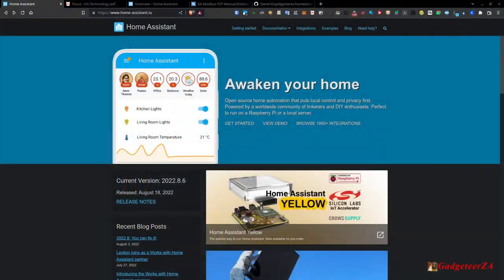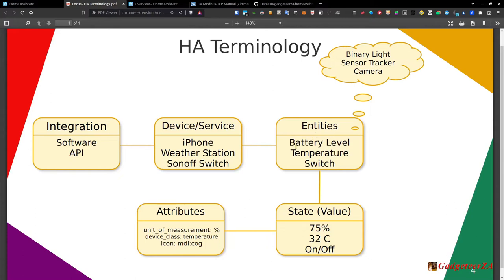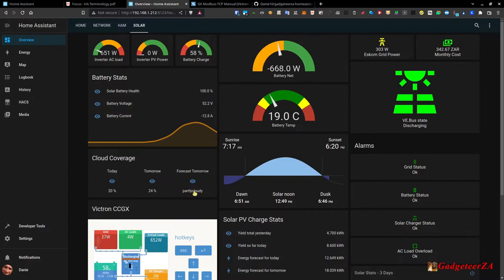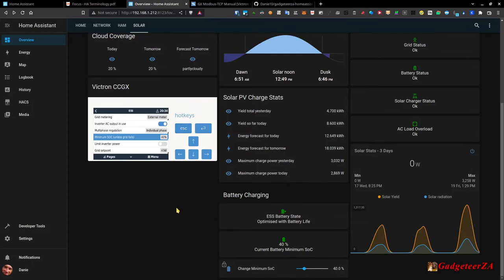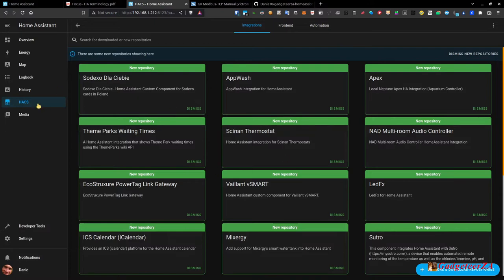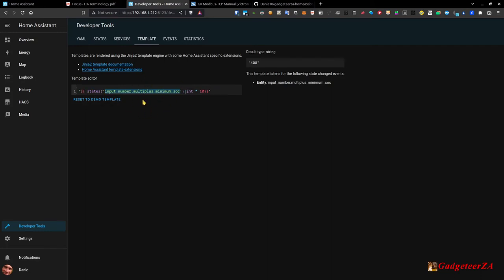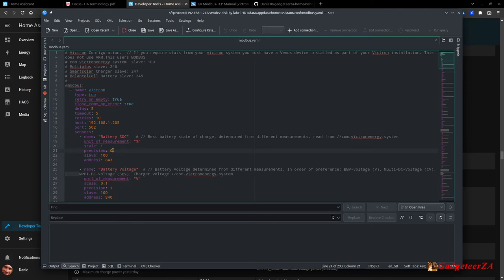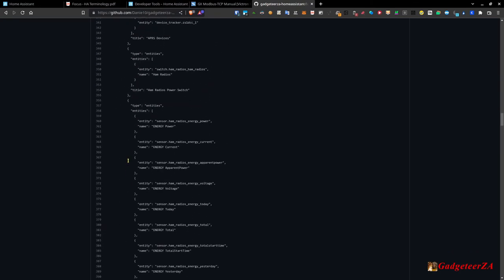Open Source Self-Hosted Home Assistant home automation with an interface to a Victron Solar System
Home Assistant is an open source self-hosted home automation tool that puts local (not external cloud) control and privacy first. My system is running in a Docker container on a machine at home.

Home Assistant is more than just the monitoring and managing of smart home switches and lights. It has powerful automation that can be triggered by all sorts of events or device states to notify you, or manage even solar systems, garage doors, and much more. For example, I have an automation that announces it has started to rain so we can get the washing off the line before it gets too wet.

In this video I show what my HA dashboards look like, and how I managed to read lots of information via the universal Modbus TCP protocol from my Victron solar energy system, and to also write data back to the Victron system to change the battery minimum state of charge values from HA (or other registers).

I have shared my config files on a Github page so that it is easier for others to replicate some of the same functionality (without spending 4+ hours like I did on a single value statement line).

CHAPTERS:
Intro 00:00
Mobile App View 01:19
Topics 05:10
Terminology 06:43
Dashboard Tour 10:11
Solar Dashboard 15:38
Entities drill down 19:18
Update Victron Register 21:06
Integrations 25:56
GUI Card code 33:08
Automations 35:57
Troubleshoot value statements 39:55
Modbus with Victron 44:16
Probe Modbus register from terminal 47:57
Github page 52:39
Wrap Up 55:11